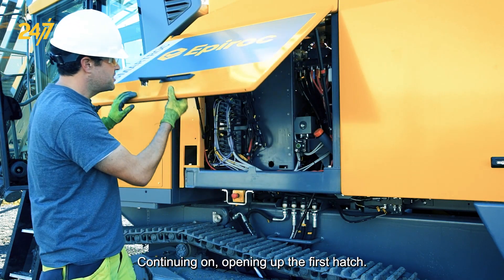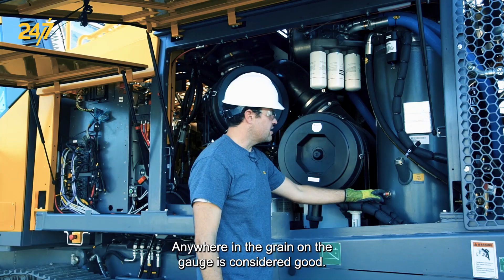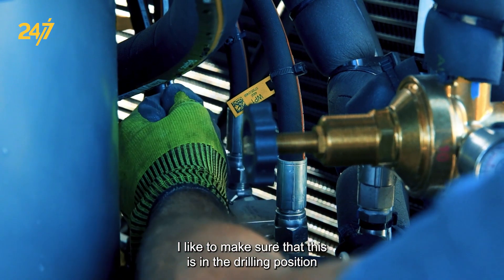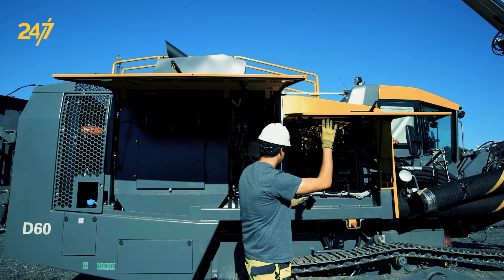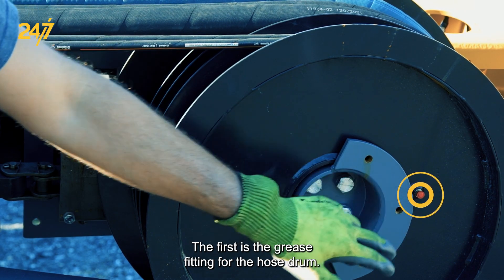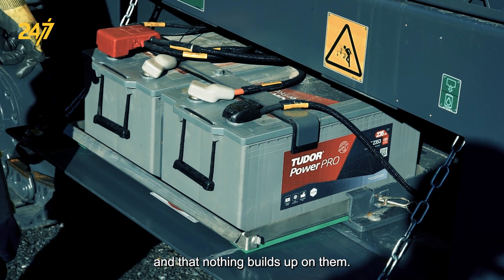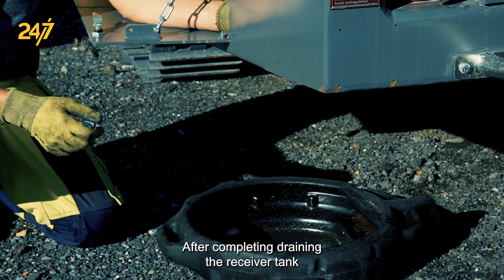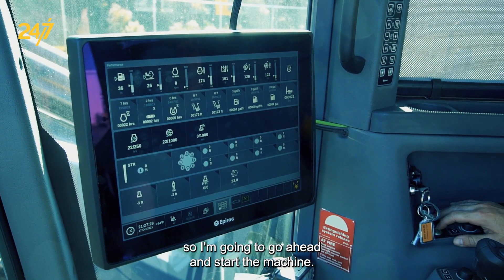How to conduct a pre-shift walkaround | SmartROC D55 | SmartROC D60 | SmartROC D65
In this Epiroc 24/7 video, Technical Manager Joey Accardo provides valuable insights into conducting a pre-shift walkaround for the Epiroc SmartROC D65. Joey's expertise shines as he meticulously guides viewers through each step of the inspection process, emphasizing the importance of ensuring machine readiness and safety.

Applies to the following models:
SmartROC D55 | SmartROC D60 | SmartROC D65